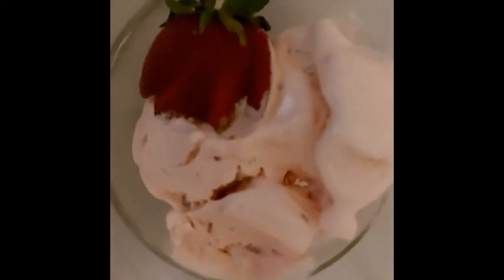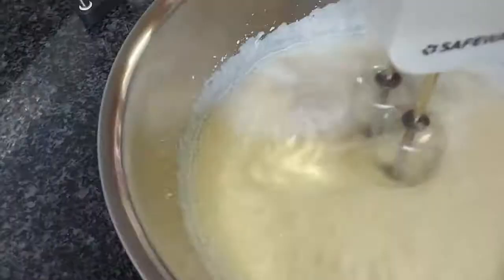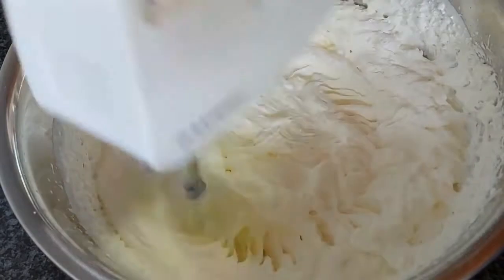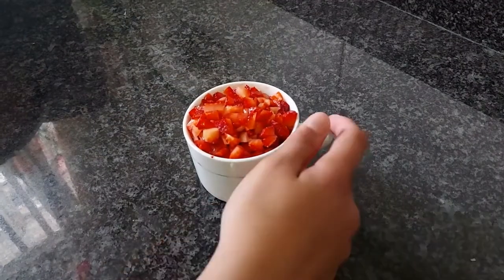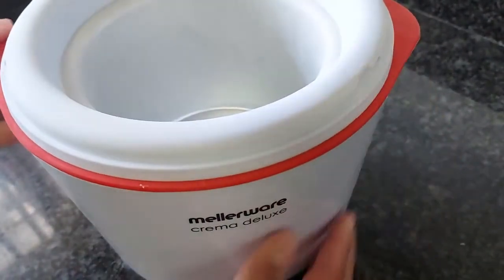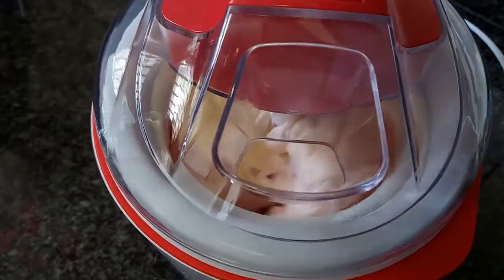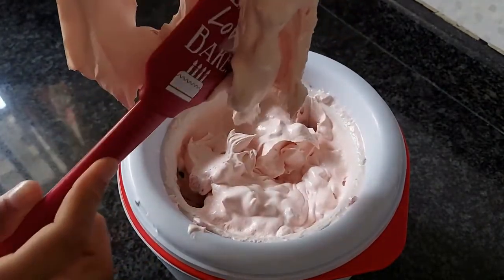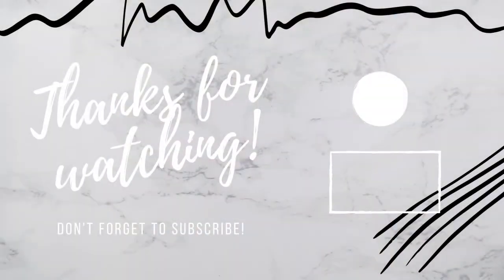How to make homemade ice cream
In this video I'm going to show you how to make homemade ice cream. This ice recipe is super delicious. This recipe uses an ice cream maker. This is super delicious homemade ice cream recipe.

Ingredients:
2 cups cream
1 can condense milk
1 ½ cup chopped strawberries

Start off by whipping your cold cream to stiff peaks . Then add in your condense milk and mix.Next fold in your strawberries and freeze for around 6 hours. Scoop and serve with fresh strawberries.